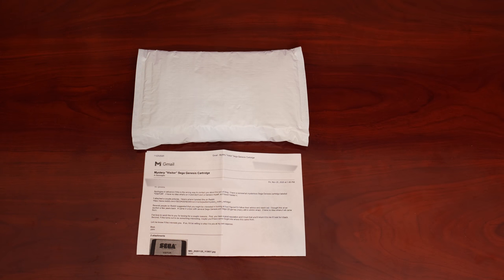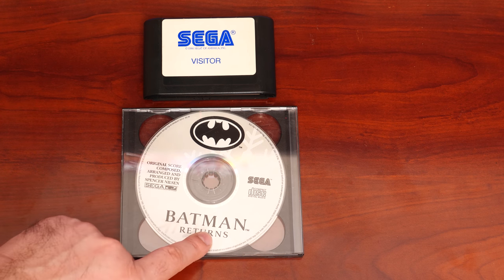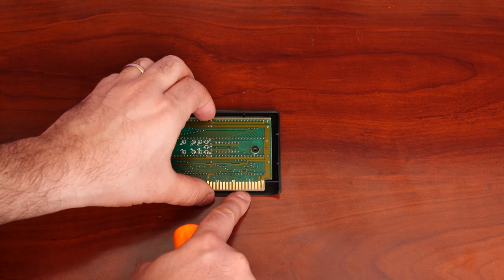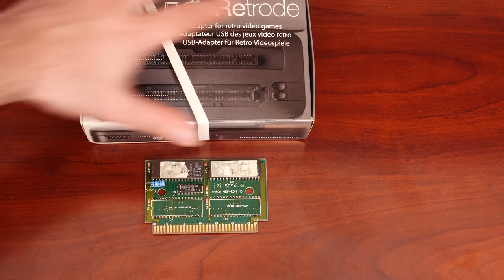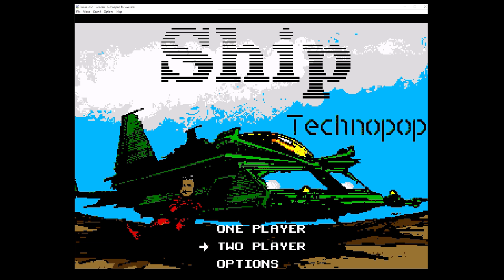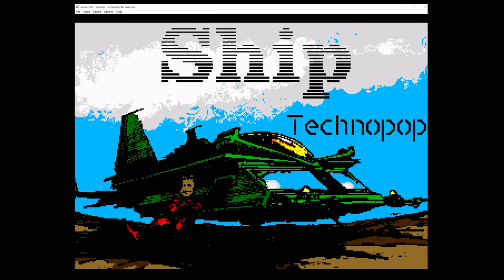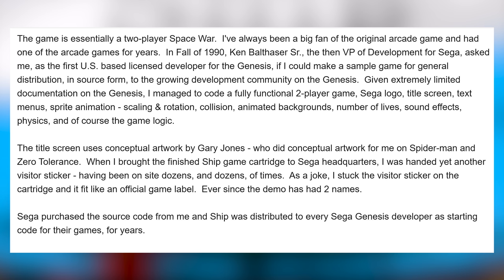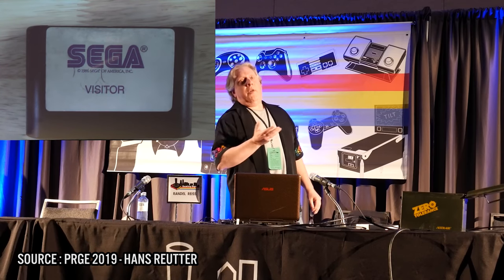I dumped a one of a kind Mystery SEGA Genesis Cartridge | MVG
A viewer sent me a mystery Sega Genesis Cart. In this episode we analyze it, dump it and learn of its origins.

► Golden Axe II - Naofumi Hataya
► The Revenge Of Shinobi - Yuzo Koshiro
► X-Men 2: The Clone Wars - Kurt Harland
► Vectorman - Jon Holland